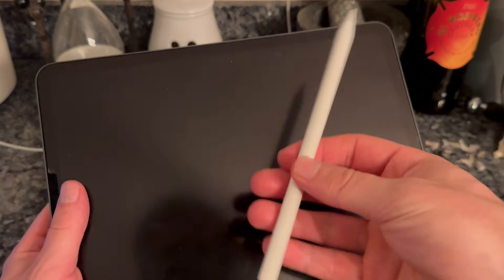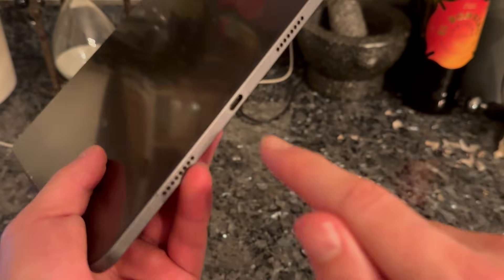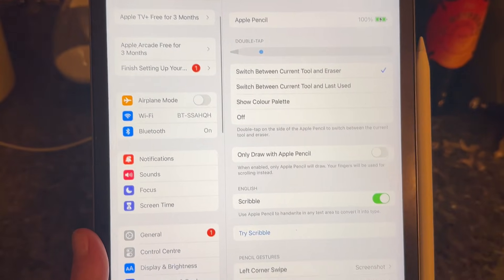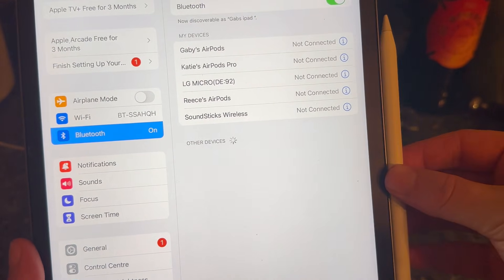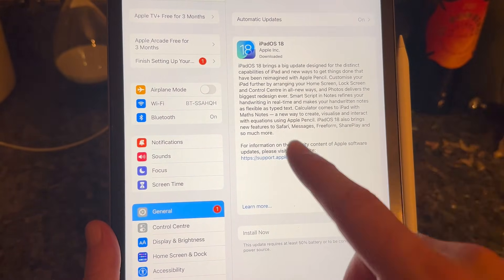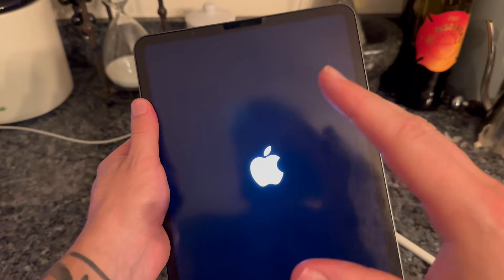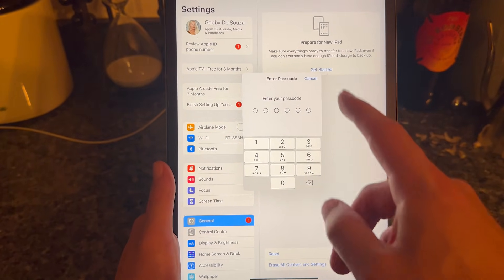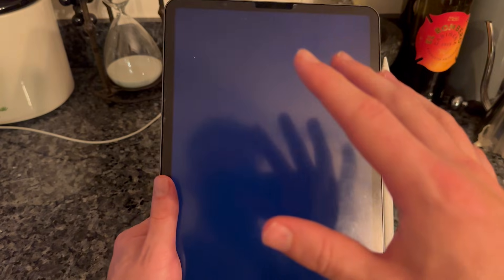How To Fix Apple Pencil Not Connecting to iPad Pro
Are you having trouble with your Apple Pencil not connecting to your iPad Pro? I'll show you some simple and effective solutions to fix connection issues between your Apple Pencil and iPad Pro. Whether it's a pairing problem, Bluetooth glitch, or a hardware issue, these troubleshooting tips will help you get your Apple Pencil working again in no time.